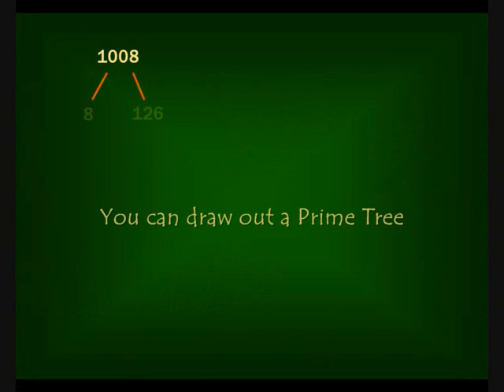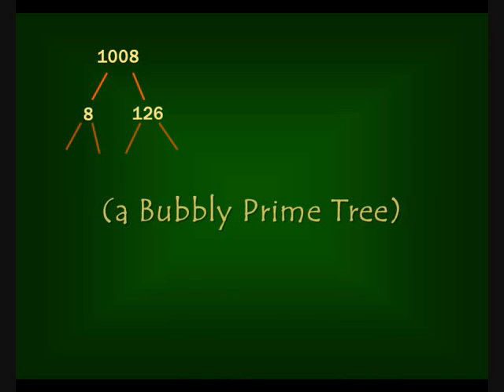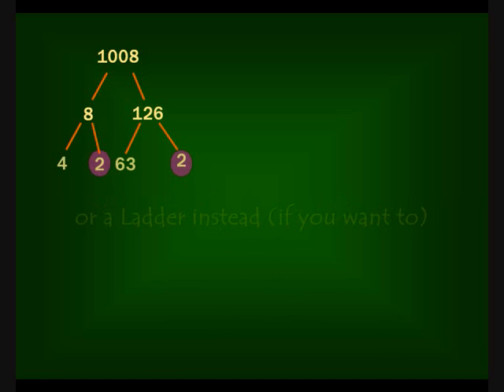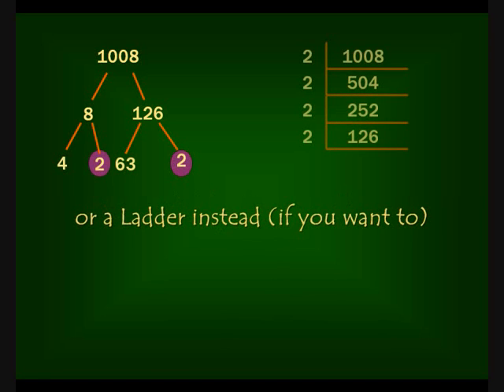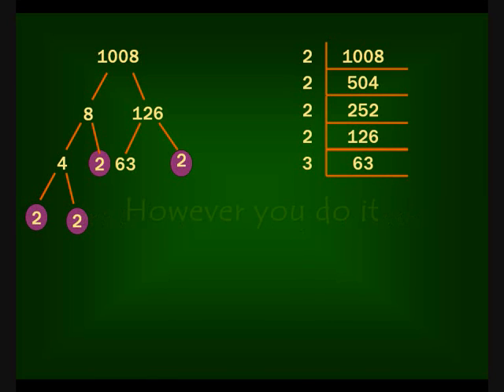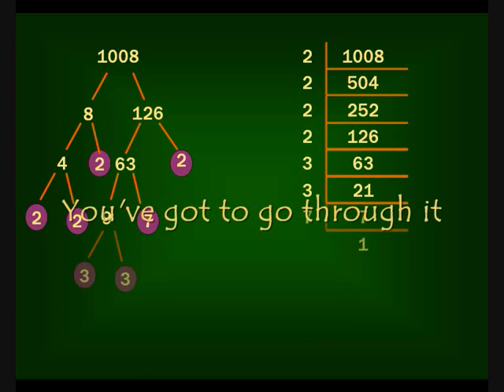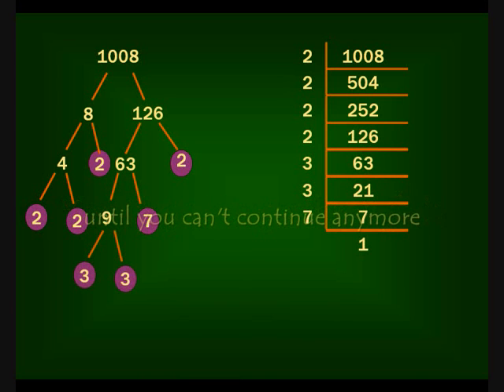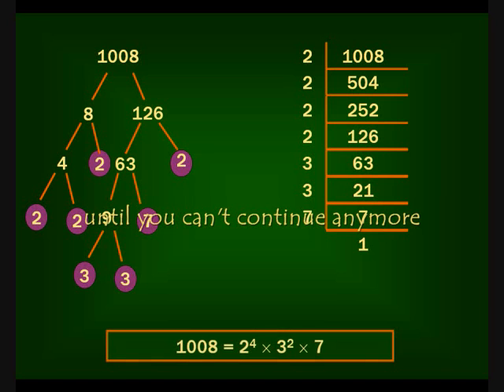Prime Factor Decomposition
The process of Prime Factor Decomposition illustrated to the theme tune from The Spy Who Loved Me - Nobody Does It Better